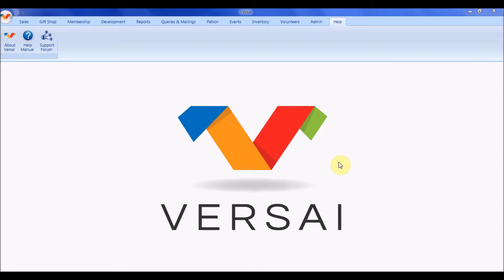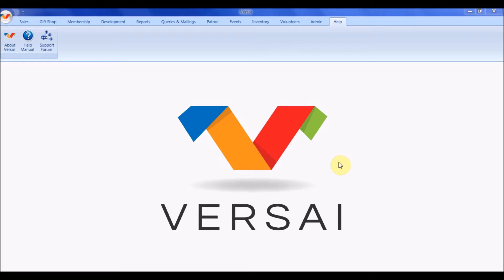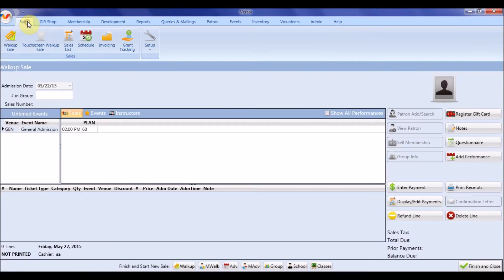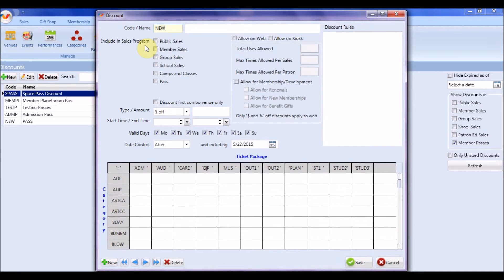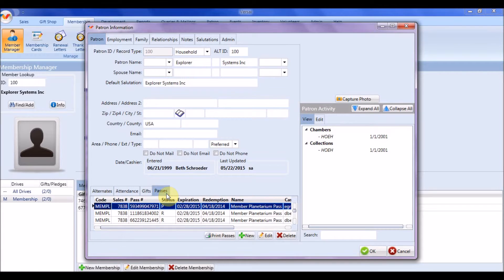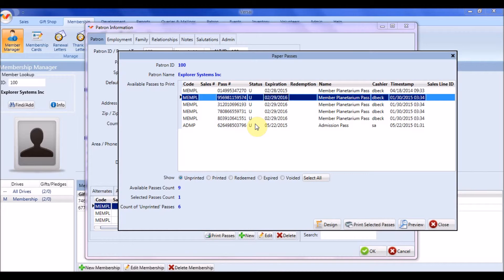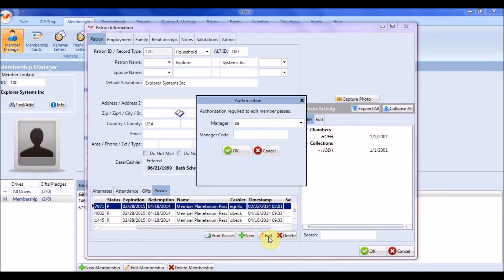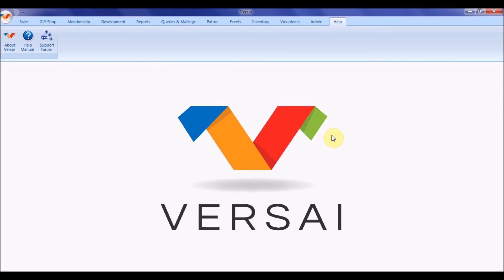Versai - Set Up Paper Passes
Learn how to configure and print complimentary admission passes.
Versai by Explorer Systems is an industry leader in fully-integrated management software for museums, zoos, and aquariums. Functionality you need at a price you can afford.